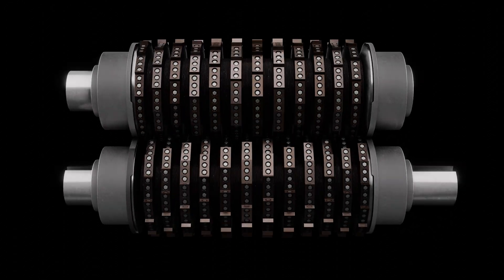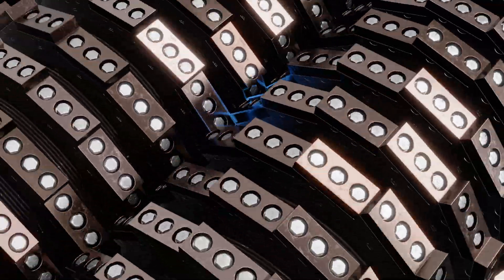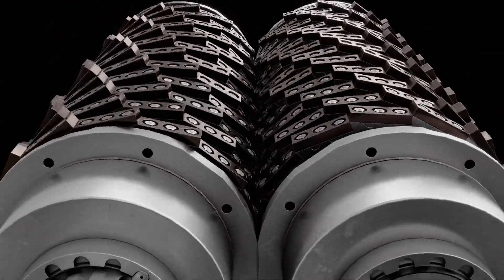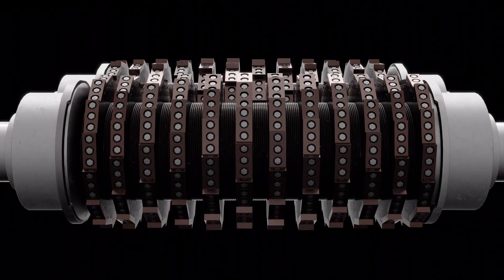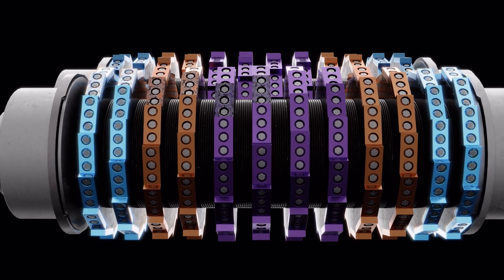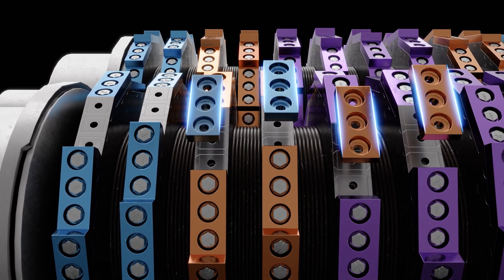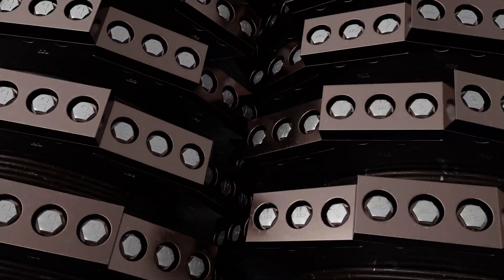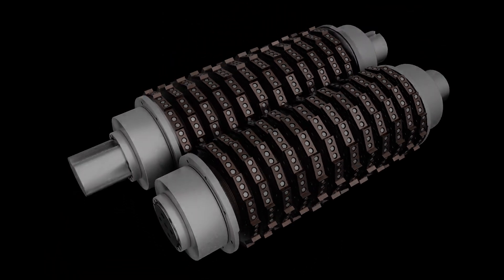Multi-Stack Tire Shredding Systems | CM Shredders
The CM Shredders Multi-Stack knife system is a revolutionary technology available across all CM tire and chip shredders. This system significantly reduces operational costs by addressing the primary expense in shredding operations: the cost of knives and the associated expenses of knife changes.

With the innovative Multi-Stack knife technology, operators can sharpen and reuse knives up to three times within the system for cuts under two inches. This reuse capability dramatically lowers the cost of processing materials, particularly tires, compared to traditional shredders that use one-piece hook and shear blades.

Our patented Multi-Stack technology also achieves some of the closest knife-to-knife tolerances in the industry—up to one-thousandth of an inch. This precision allows the shredder to produce exceptionally clean-cut chips with minimal exposure of steel or wires, creating an ideal product for TDF (Tire Derived Fuel) or TDA (Tire Derived Aggregate) buyers who demand high-quality fuel chips.

The standard CM Multi-Stack knife system for TDF includes three different knife sizes, color-coded for easy identification and use:

The middle, purple section utilizes 2.2-inch wide blades, which endure the most wear.
The orange section contains 2.0-inch wide blades.
The blue section features 1.8-inch wide blades.
The knife rotation process is designed for maximum efficiency and resource conservation. Once the purple 2.2-inch knives wear down, they are resharpened to 2.0 inches and moved to the orange slot. Simultaneously, the worn 2.0-inch orange knives are sharpened down to 1.8 inches and relocated to the blue section. This process allows each knife to be reused up to three times, reducing waste and further enhancing cost efficiency.

By integrating the Multi-Stack knife system, CM Shredders provides an innovative solution that not only enhances performance but also supports sustainable operational practices.